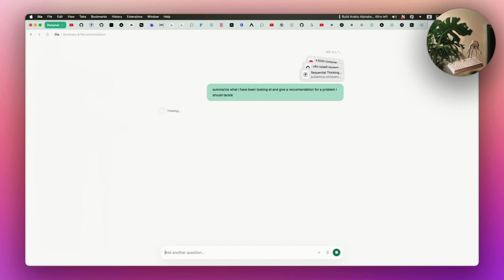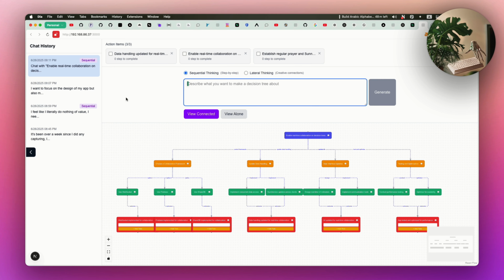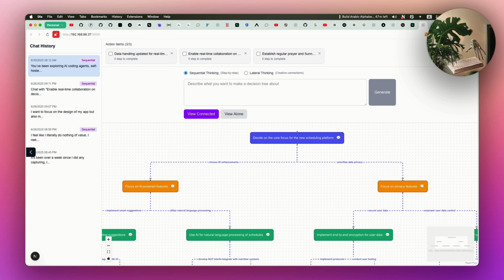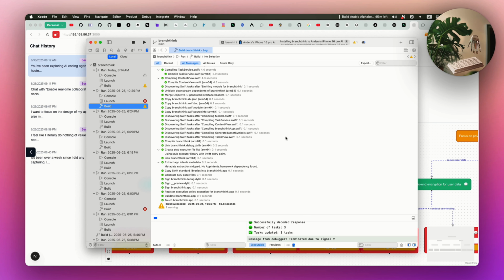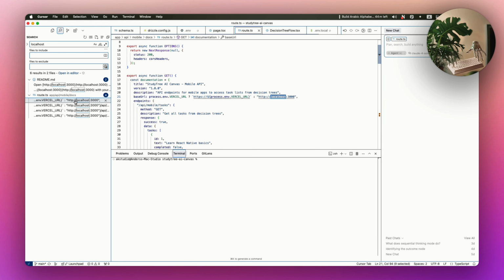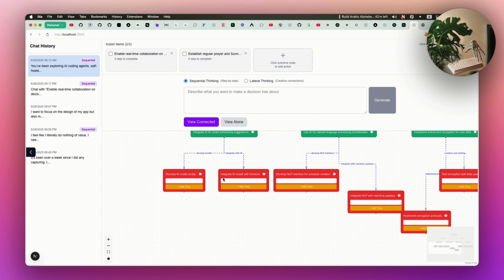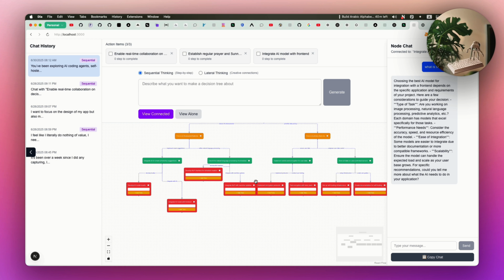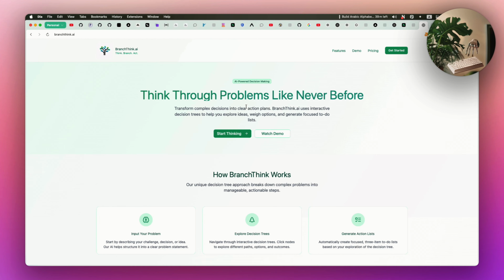Branch Think Ai Demo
AI-Powered Decision Making
Think Through Problems Like Never Before
Transform complex decisions into clear action plans. BranchThink.ai uses interactive decision trees to help you explore ideas, weigh options, and generate focused to-do lists.